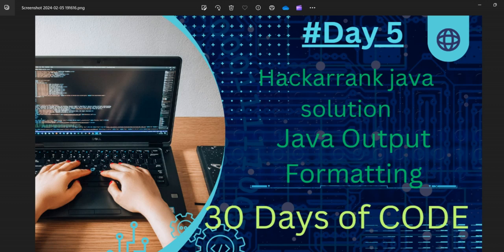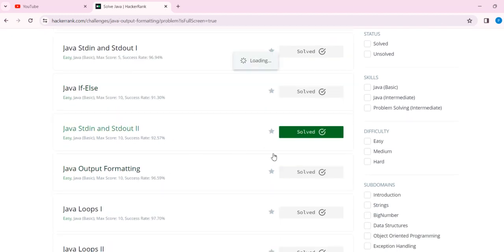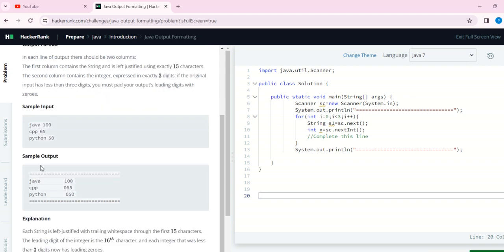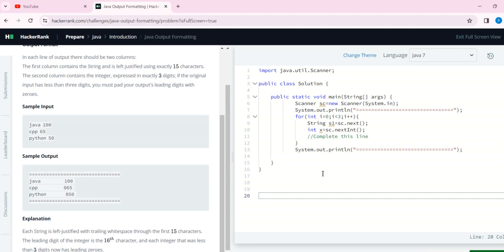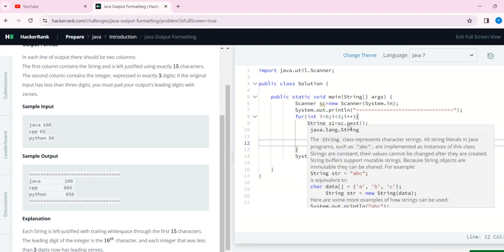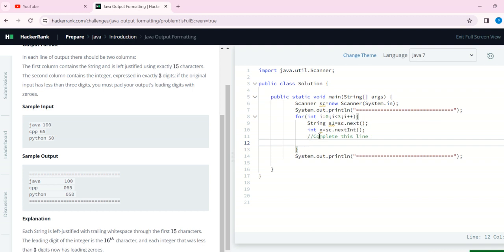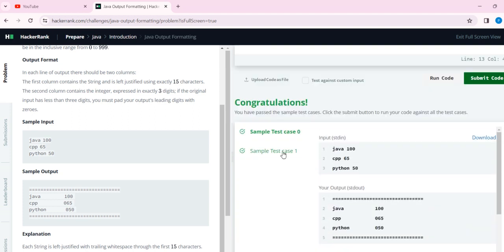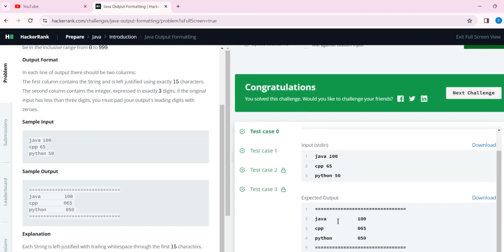HackarRank Java Solution Playlist | #30 Days of code | Question no 1 Day 5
This video is about the solution of java question of hackarRank.